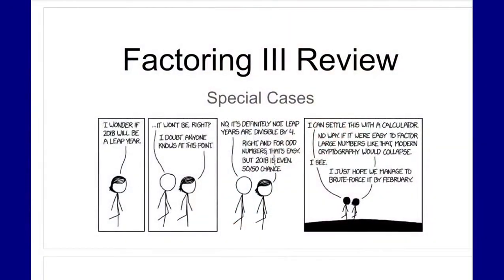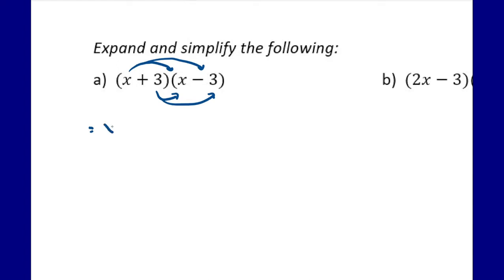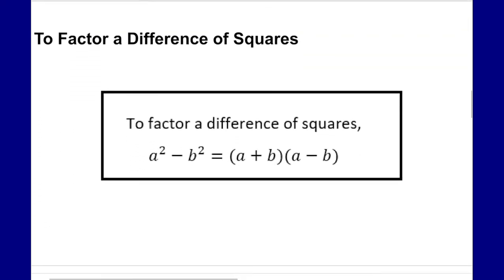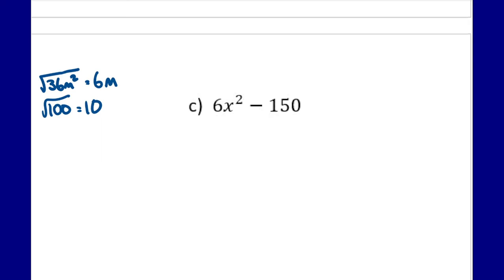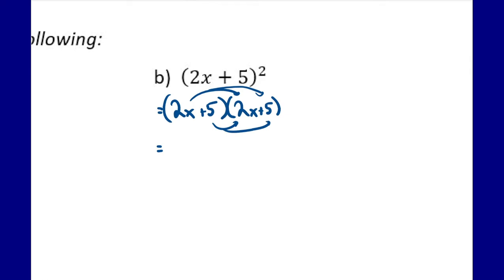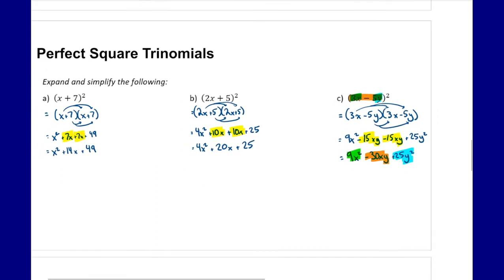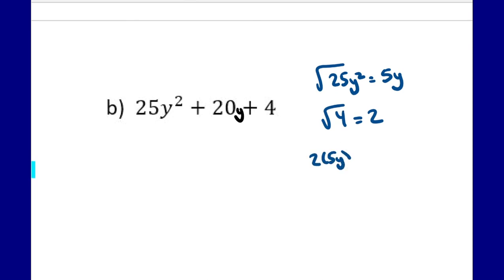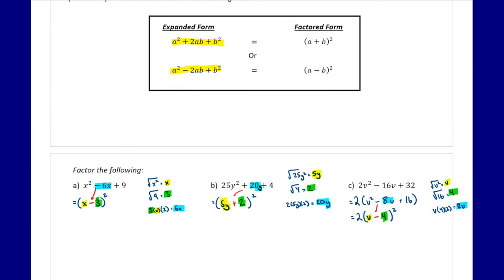04 Factoring III Review